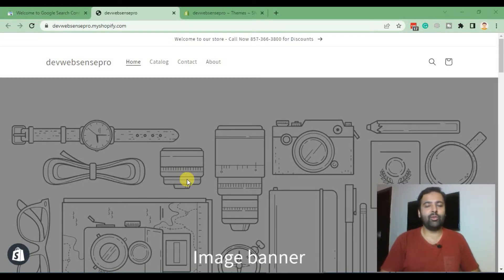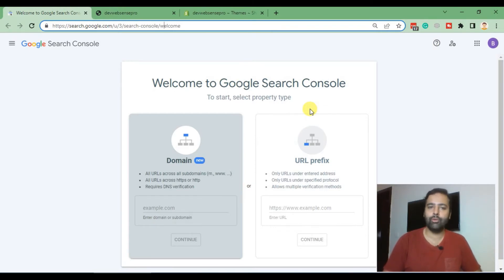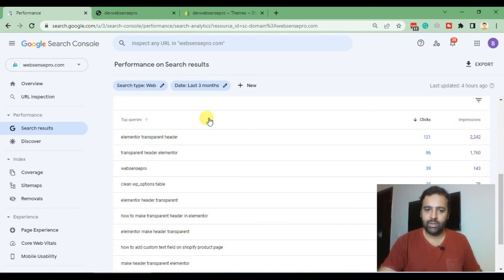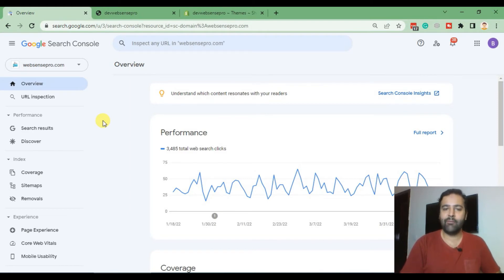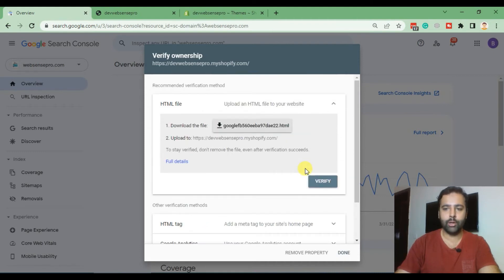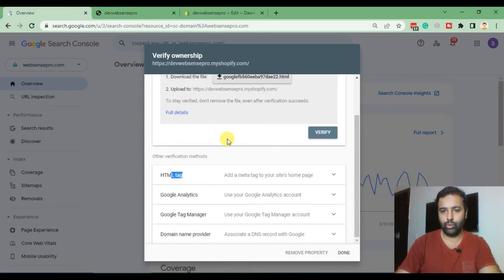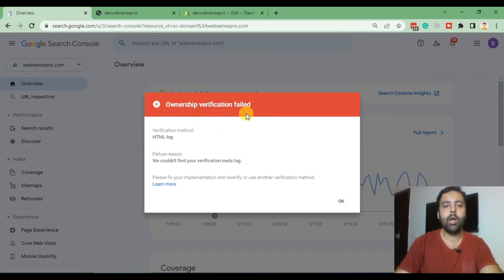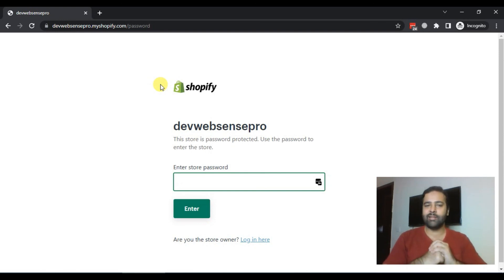[Google Search Console in Shopify] How To Add Google Search Console in Shopify Store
Adding Google Search Console to your Shopify store can help you track your website's search engine visibility and performance. In this video, I'll show you how to add Google Search Console to your store and explain the benefits of doing so.

If you're running a website, it's important to make sure you're using all the tools Google provides to help website owners. In this video, I'll show you how to add your site to Google Search Console and walk through some of the most important features of this tool.

Google Search Console is a free tool offered by Google that gives you a wealth of data on your website's visibility and performance in Google search. In this video, I talk about the many benefits of using Search Console, and how it can help you improve your website's traffic and rankings.

00:00 Intro
00:20 What is Google Search Console
02:53 Adding Search Console in Shopify Store